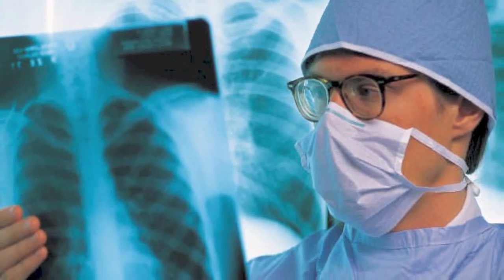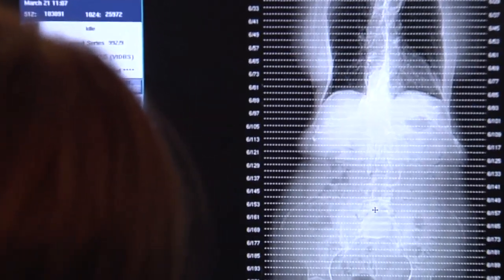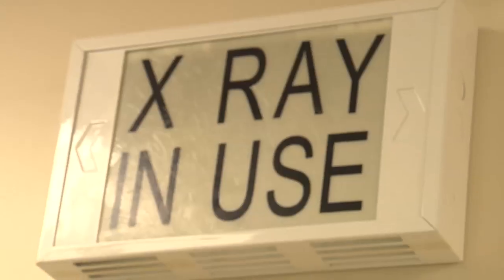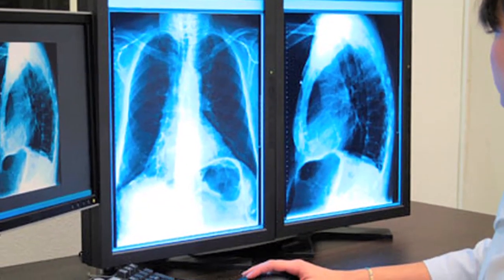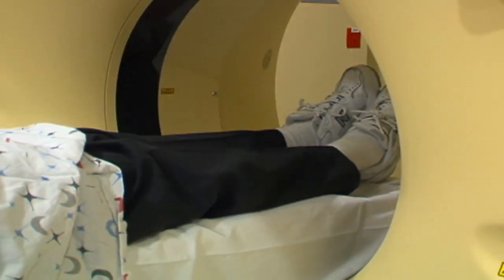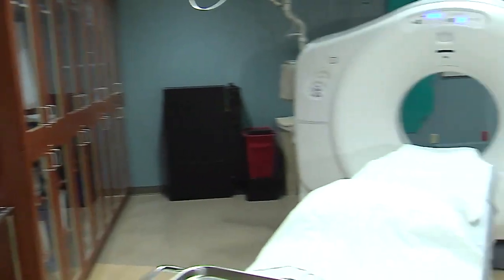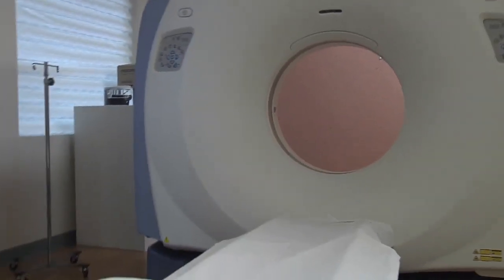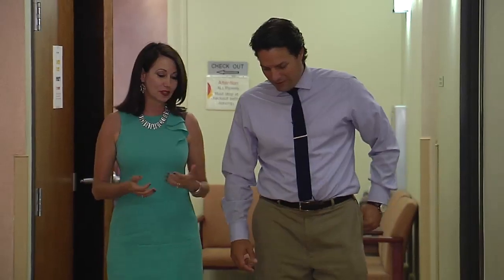Low Dose CT Scans to Look for Lung Cancer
It's estimated a quarter million Americans will be diagnosed with lung cancer this year. It's the leading cause of cancer deaths for both men and women. More than half of patients find out they have lung cancer when it's almost too late.

Lung cancer continues to frustrate doctors and decimate patients. It's one of the most commonly diagnosed and most lethal of cancers.

"Unfortunately most of the patients present in late stages of disease.  And the reason is that many times it doesn't have very specific symptoms," says Dr. Frank Rodriguez, an oncologist with Lee Memorial Health System medical staff.
Doctors have long searched for a reliable screening test, in particular for high risk groups including smokers over the age of 55, those with a history of second hand smoke exposure, and anyone with occupational exposure to inhaled chemicals. Many doctors used chest x-rays to look for early tumors.
"The problem with chest x-rays is that they're not very specific or sensitive, meaning that they often can't delineate or separate good things from bad things," says Dr. Rodriguez.

Instead of giving up, researchers looked deeper into more advanced x-ray technology to find something more reliable that might save lives.
"There's a better alternative now. There's something called a Low Dose Computerized Tomography, or low dose CAT scan, which basically looks at the lungs and the chest in a way that gives much more information than on a regular x-ray," says Dr. Rodriguez.

A low dose, spiral CT scan generates a 3D image in a matter of seconds while keeping radiation exposure to a minimum. It is more successful at finding lesions. Studies find it's better than standard x-rays.
"They could actually compare to plain x-rays decreased risk of mortality of lung cancer by 20 percent, which is a significant number," says Dr. Rodriguez.

Sixty percent of lung cancers are currently picked up in late stages. Something with the potential to find cancer early could be the game changer doctors are looking for.